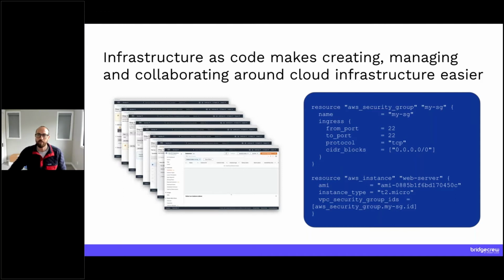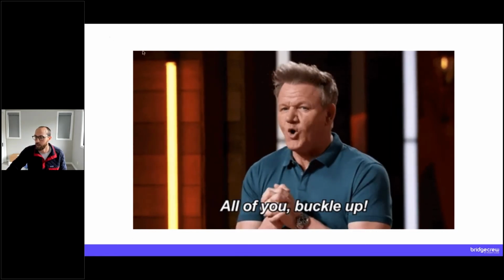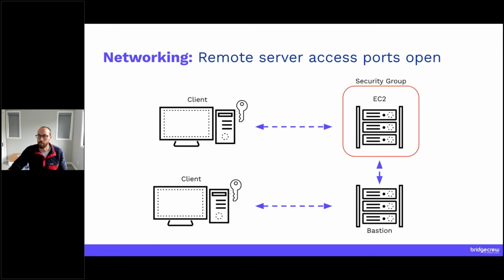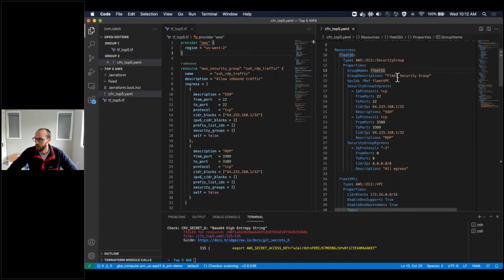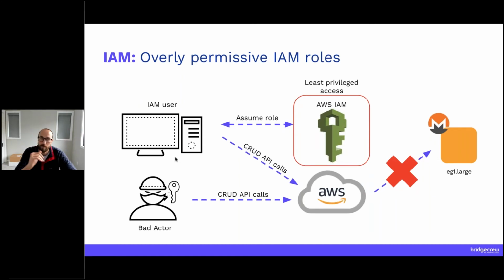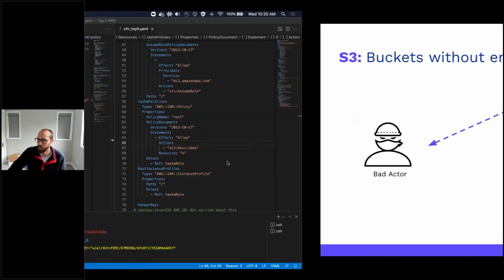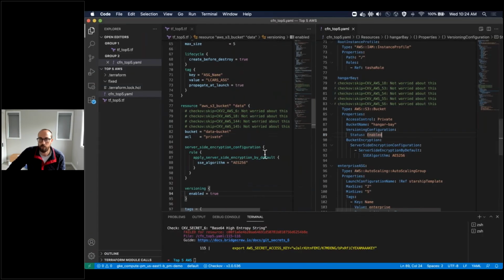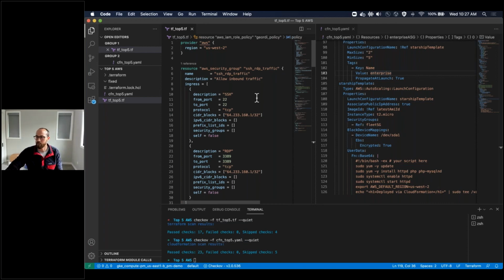How to Fix the 5 Most Common AWS IaC Misconfigurations | DZone Webinar by Bridgecrew by Prisma Cloud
Infrastructure as code (IaC) is critical for developing cloud-native applications at scale, but with added complexity comes added security considerations. If gone undetected, one IaC misconfiguration can snowball into hundreds of alerts and cloud risk.

In this talk, we analyzed the most common AWS misconfigs within Bridgecrew’s IaC scan data to illustrate the importance of IaC security. We’ll walk through each of the misconfigs, the potential risk they pose, and show how to fix them.

What you will learn:
• Security considerations when leveraging infrastructure as code (IaC)
• 5 of the most common AWS IaC misconfigurations across Terraform and CloudFormation scan data
• How the proper policy guardrails and DevSecOps processes can help avoid cloud misconfigurations and keep applications secure